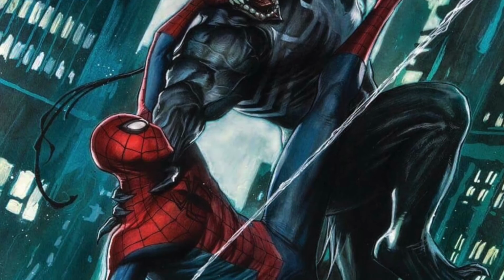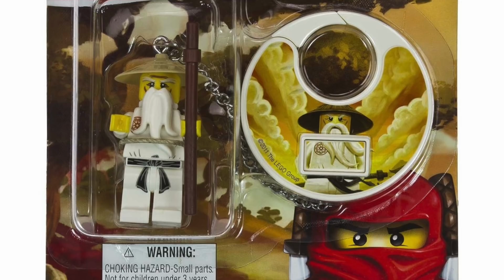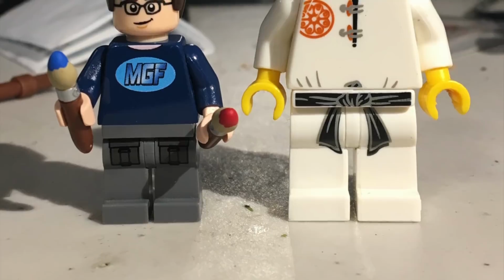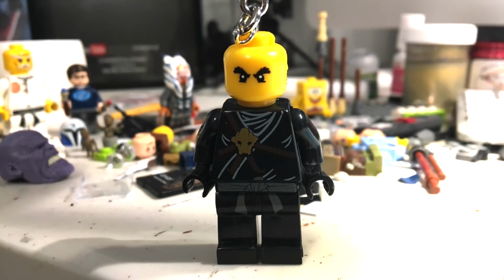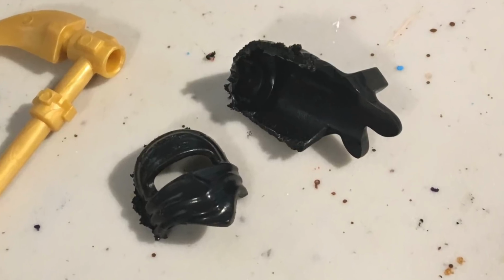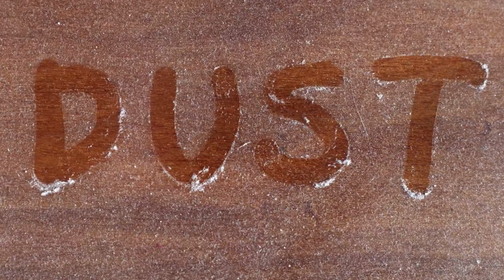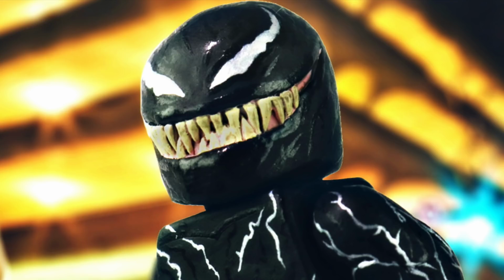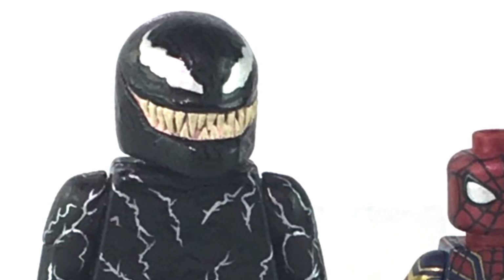Making VENOM in LEGO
Full process of making my custom LEGO Venom minifigure!

This video covers:
LEGO Venom
Spider-Man Custom LEGO
Custom Minifigure LEGO
Tom Hardy Venom
Venom Symbiote

Wokers
Nathaniel Leatherby
TheSingingLegoman

➞ "Summersong" ...